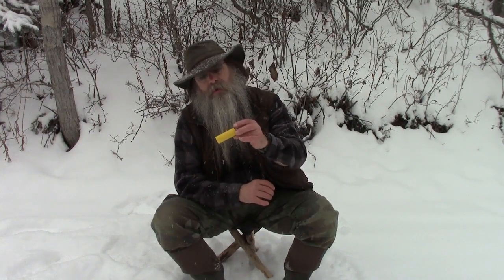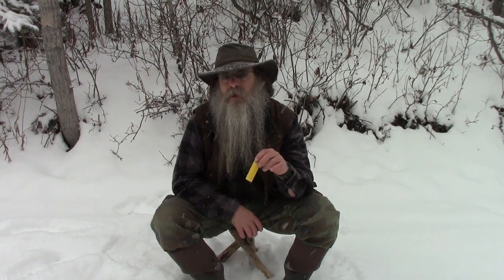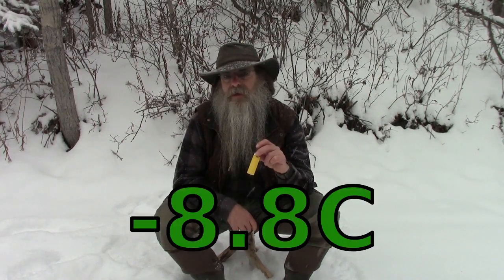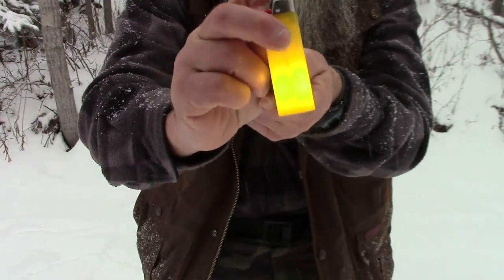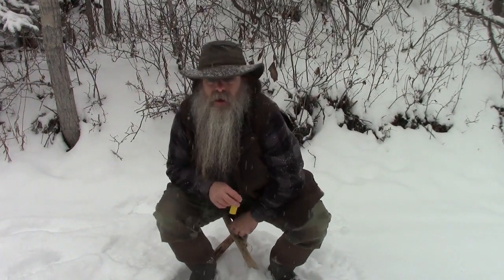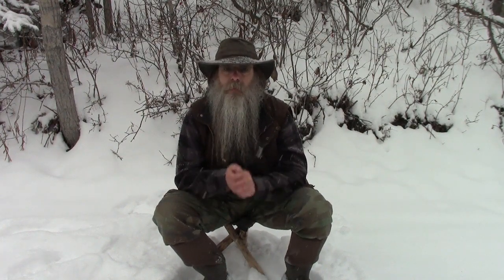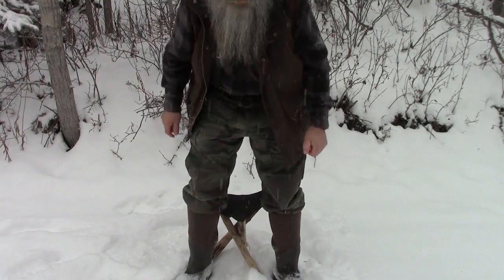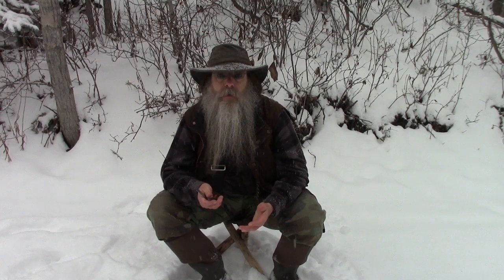Bic Lighter May Be Bad Survival Choice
Lonnie discusses and demonstrates why a Butane lighter may be a poor choice to stake your life on in a survival situation.   I have been told over and over many times that a bic lighter is the best choice for wilderness fire lighting.   In this video you will see how a butane lighter can fail you.   You will also hear what Lonnie thinks is the best Survival "tool" to have with you in a survival situation.